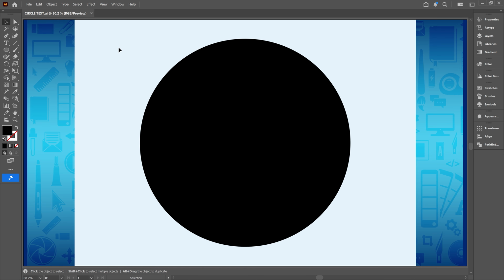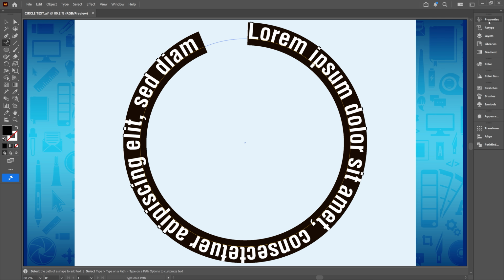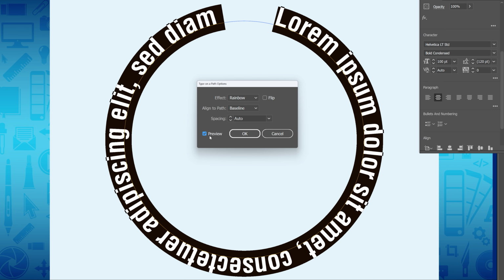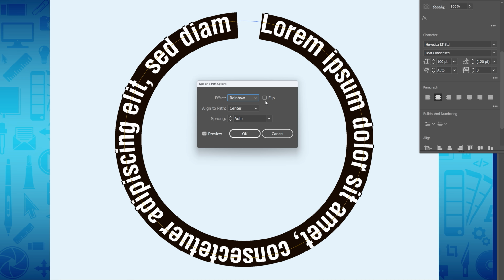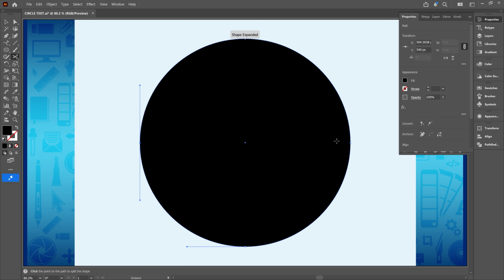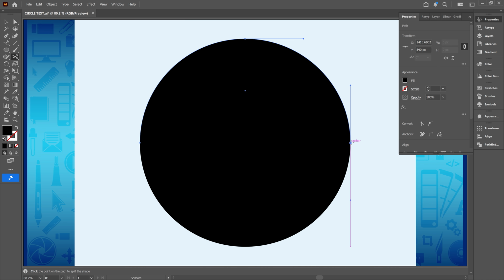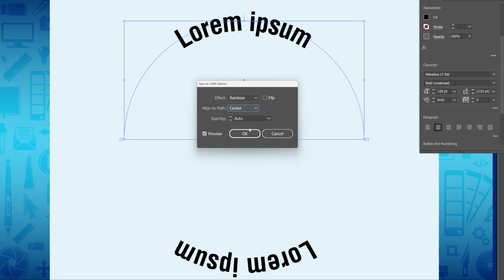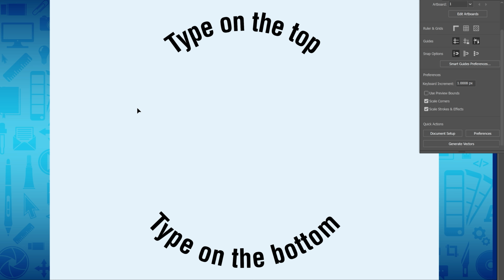Type Around a Circle in Adobe Illustrator (and FLIP the Bottom Text)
Learn how to type around a circle in Adobe Illustrator using the powerful Type on a Path tool. In this step-by-step Illustrator tutorial, you’ll discover how to create perfect circular text, including pro tips how to make text on both the top and bottom of a circle readable and right side up.

Whether you're designing logos, badges, or social media graphics, this technique is essential for any graphic designer using Adobe Illustrator.

In this Adobe Illustrator tutorial, you’ll learn how to:
✅ Use the Type on a Path tool in Illustrator
✅ Wrap your text around a circle in Adobe Illustrator
✅ Flip text so the bottom text stays right side up
✅ Adjust Type on a Path options for clean, professional typography
✅ Split and cut text paths using the Scissors tool
✅ Wrap text around the top and bottom of a circle
✅ Align text inside, outside, or centered on a path
✅ Adjust the text area around a circle
✅ Fine-tune spacing and positioning for polished designs

This tutorial is perfect for graphic designers, freelancers, logo and branding designers, content creators, and production artists who want to wrap text around a circle in Adobe Illustrator.

🕑 TIMESTAMPS
00:00 Text around a circle in Adobe Illustrator
00:20 Type on a Path tool basics
00:37 Character and Paragraph settings
00:52 Type on a Path options explained
02:42 Text on top and bottom of a circle
03:35 Adjusting text path area
04:39 Split Type on a Path Options
05:07 Flip text at the bottom of a circle
05:50 What to watch next